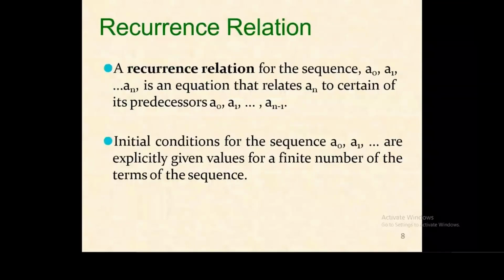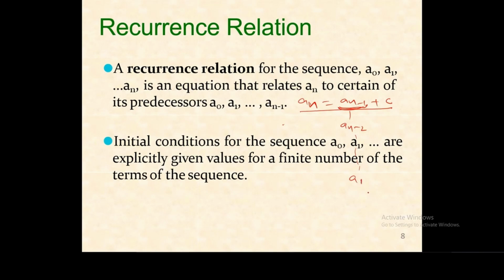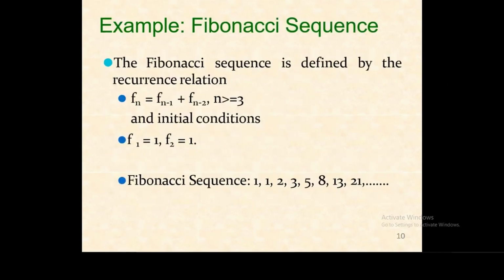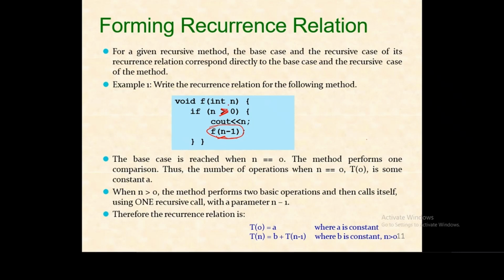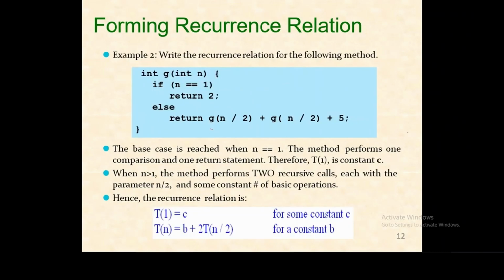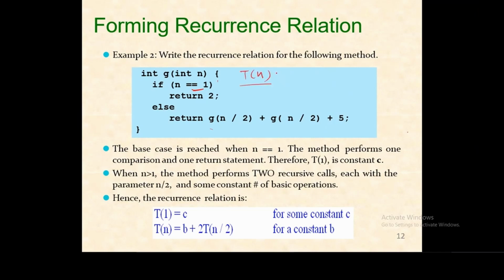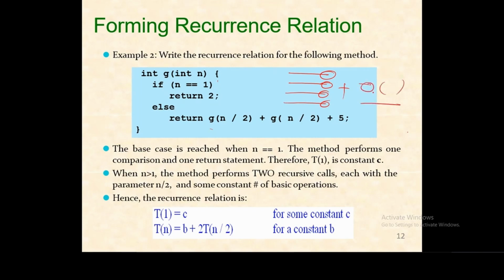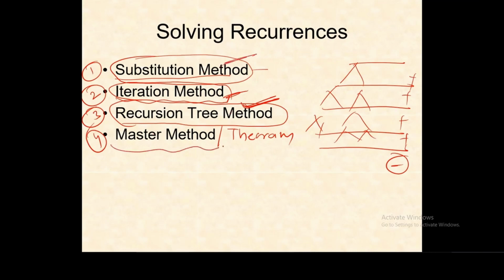5. Recurrence Relations - Introduction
A recurrence relation in algorithms is a mathematical equation or formula that defines the relationship between a problem's size and the time (or space) taken to solve the problem. It is commonly used to analyze the time complexity of recursive algorithms or algorithms that can be broken down into subproblems of smaller sizes.

Recurrence relations are particularly useful when dealing with divide-and-conquer algorithms, dynamic programming algorithms, and recursive algorithms. They allow us to express the time complexity of an algorithm in terms of smaller subproblems, making it easier to analyze and compare the algorithm's efficiency.

The general form of a recurrence relation is usually represented as follows:

T(n) = f(n) + T(g(n))

where:

T(n) represents the time (or space) taken by the algorithm to solve a problem of size n.
f(n) is the time (or space) taken to solve the current problem (the main operation of the algorithm).
T(g(n)) represents the time (or space) taken to solve the subproblems of size g(n), which are smaller than n.
To analyze the time complexity using a recurrence relation, you typically need to solve it to obtain a closed-form solution, which expresses the time complexity as a function of the input size (n) only. Solving recurrence relations can be done using various methods, including:

Substitution Method: This involves guessing the solution and then proving it correct using mathematical induction.
Master Theorem: A powerful tool for solving recurrence relations that follow a specific form.
Recursion Tree Method: Representing the recurrence as a tree and then summing up the costs of all levels.
It's important to note that not all algorithms can be easily expressed using recurrence relations, and in such cases, other methods like loop analysis or direct analysis of the code may be used to determine the algorithm's time complexity.

Overall, recurrence relations play a crucial role in understanding and analyzing the time and space complexity of recursive and divide-and-conquer algorithms, allowing developers to make informed decisions about algorithm design and optimization.